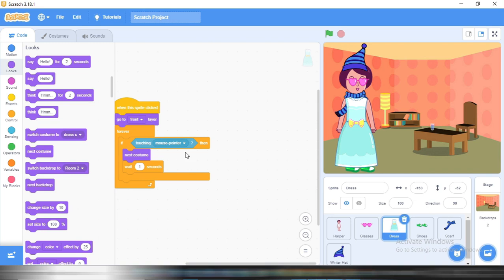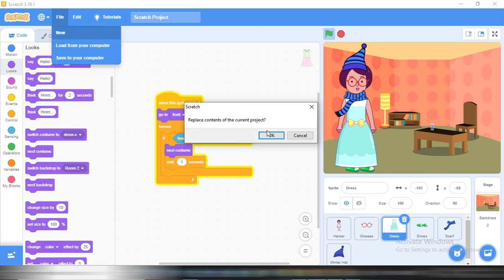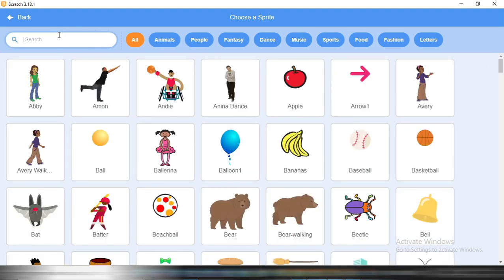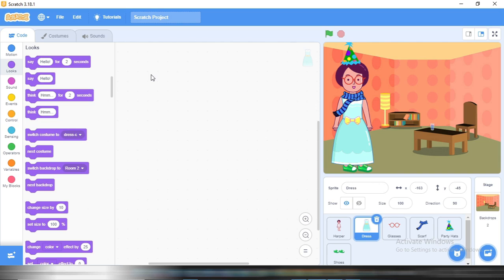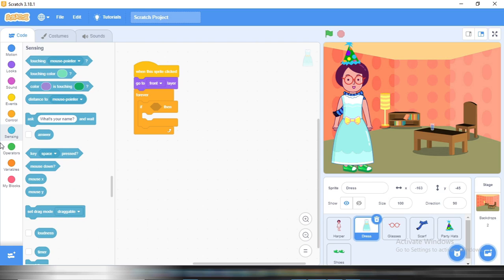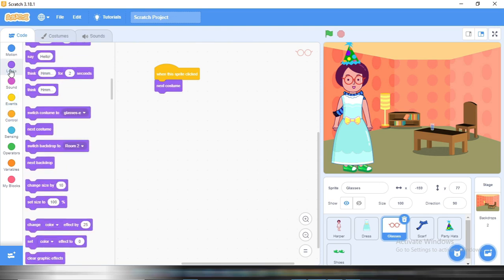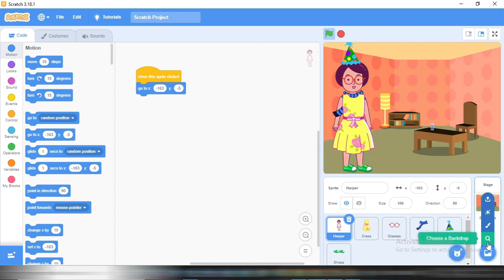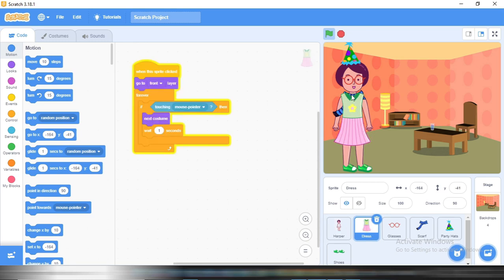Junior Eshan codes his first animation | Coding Connect by Tinker Coders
Junior Eshan Sharma just finished building his first animation - "How to make a Costume Changing Project" in Scratch.
Eshan is learning coding at his school (Mamta Modern Sr Sec School) through one of the coding programs offered by Tinker Coders under the Coding Connect Platform.
Coding Connect is a futuristic platform with a vision to build an ecosystem for amplifying 21st-Century skills among K-12 students. It will act as an enabler for the students to be able to become the Creators of Tomorrow.